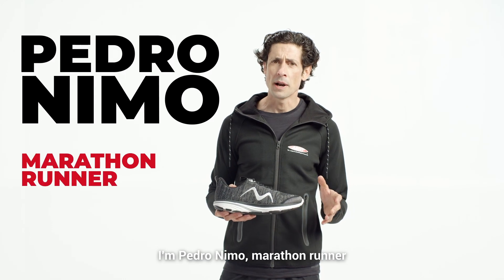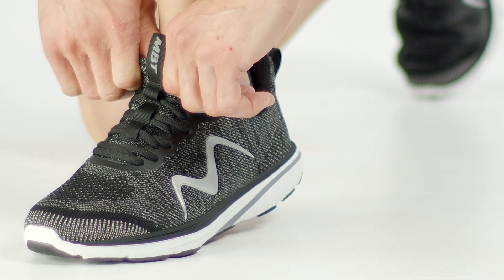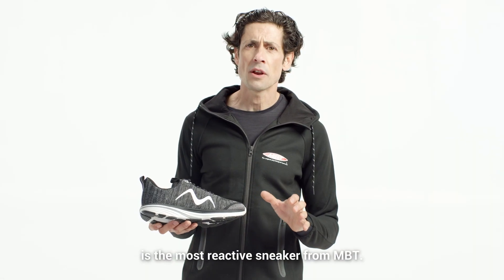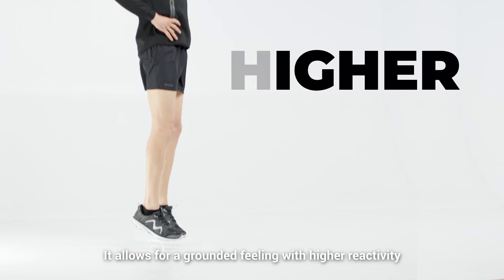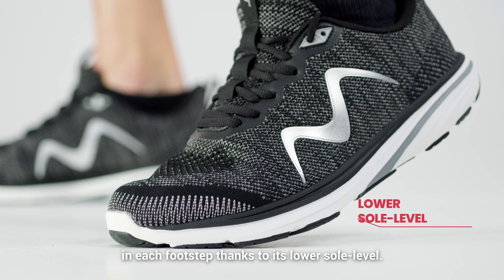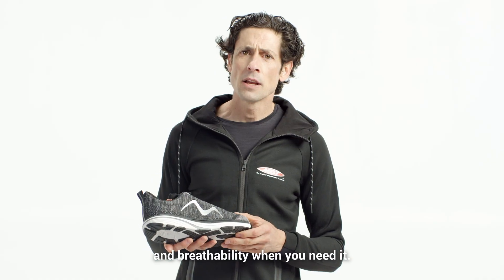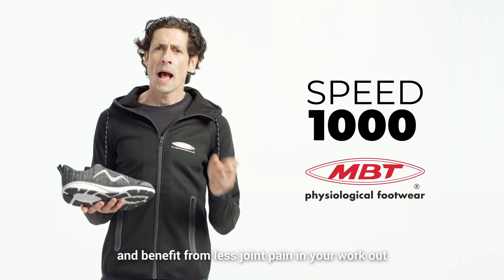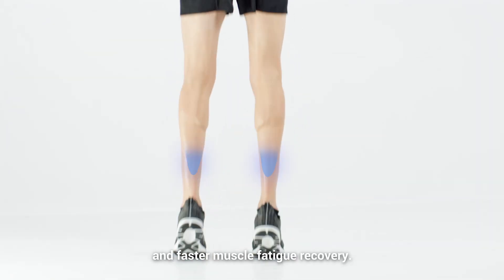MBT SPEED 1000 - video tutorial